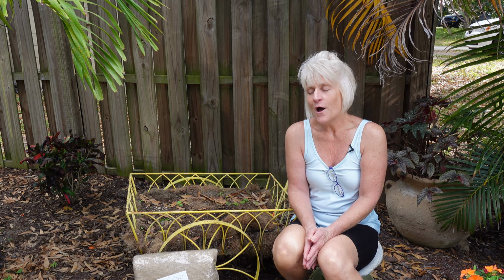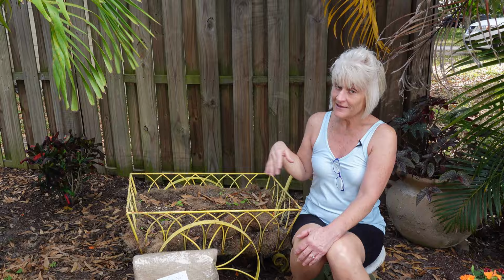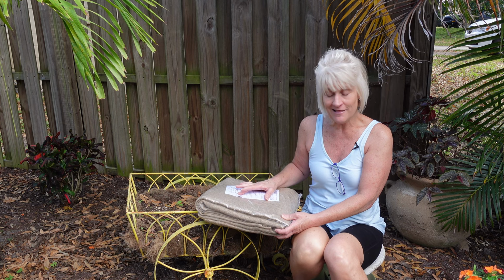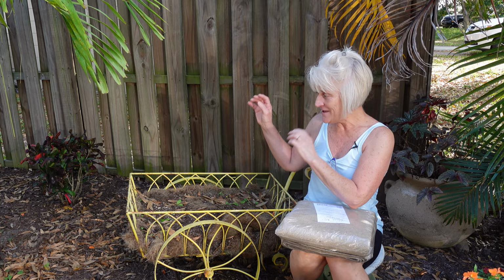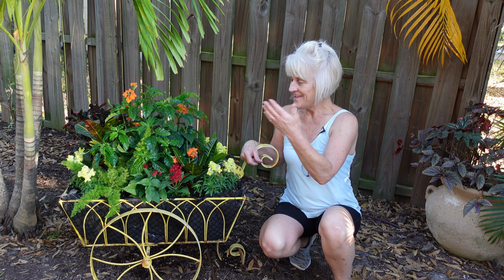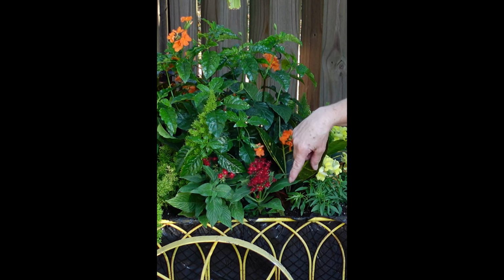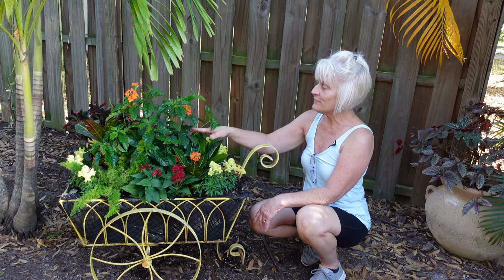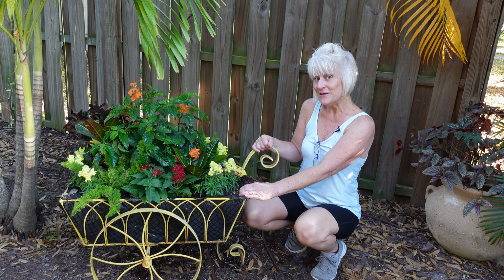Planting a Whimsical Wheelbarrow Container // Growing Tropical 🌴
Hey Ya'll...and welcome back to my channel😃Spring has sprung here in South Florida and I've been busy digging and planting and de-bugging all over the yard and of course things look a little rough around the edges. I just needed to create a little something that would provide "instant gratification" to give these sore eyes  👀 a little beauty. This cute rusty wheelbarrow was just the ticket for this, so I pulled out the old coir liner and soil and replaced it with colorful annual and perennials. Not only did this revive me, but it also added some needed color and structure to this side yard. I love using unique containers such as this wheelbarrow to plant things in because it provides a lot of interest and sometimes balance to the landscape.